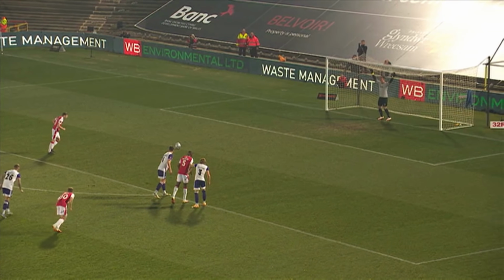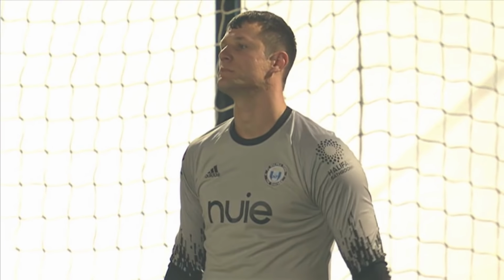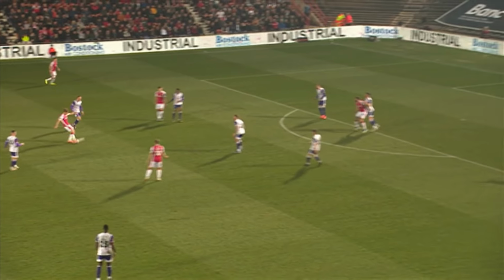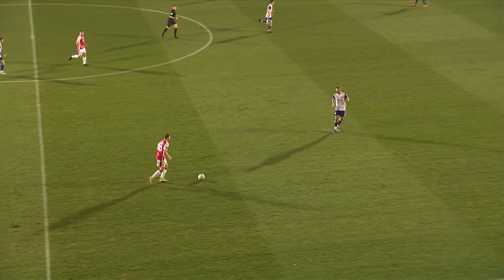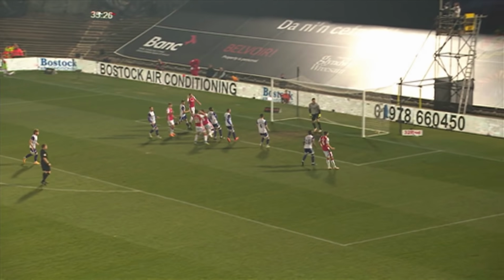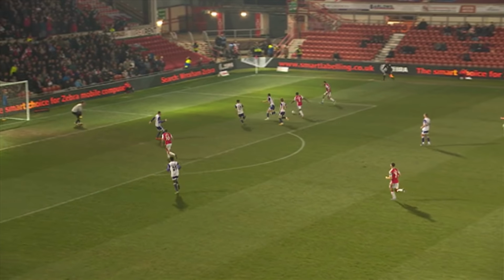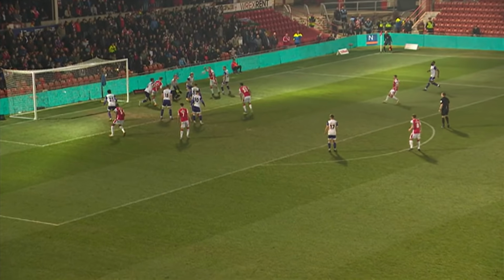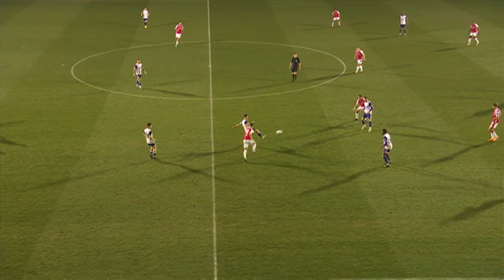HIGHLIGHTS | Wrexham 3-1 Halifax Town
Goals from Paul Mullin, Ollie Palmer and James Jones secure victory in a top-of-the-table clash.